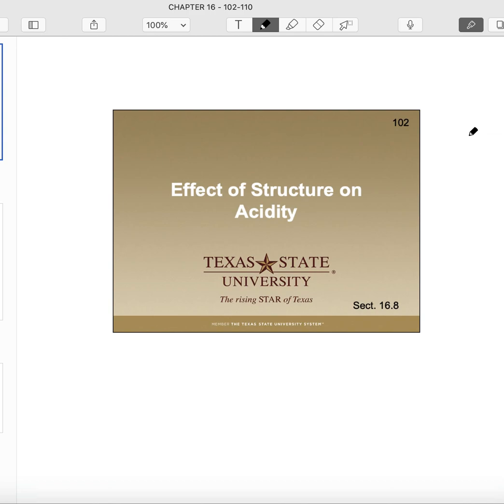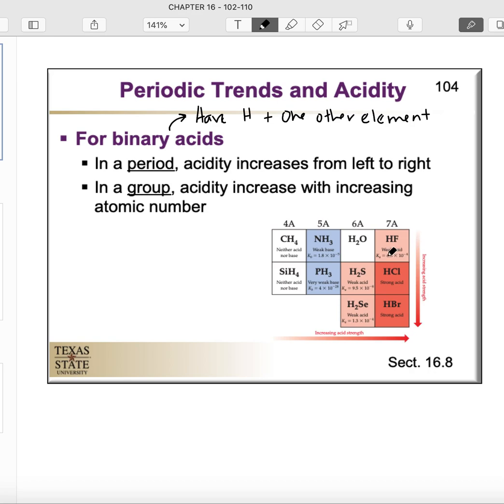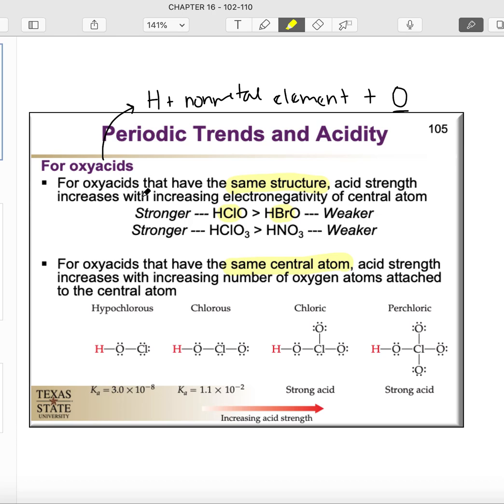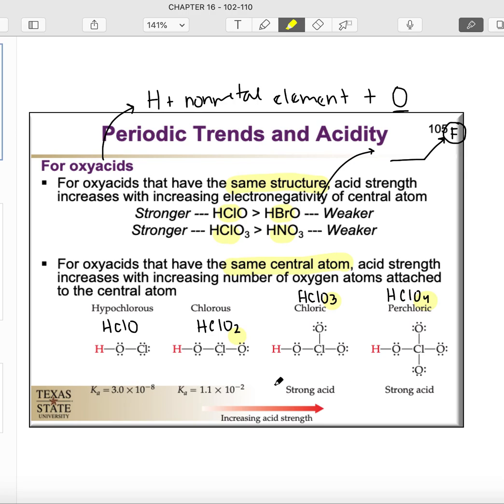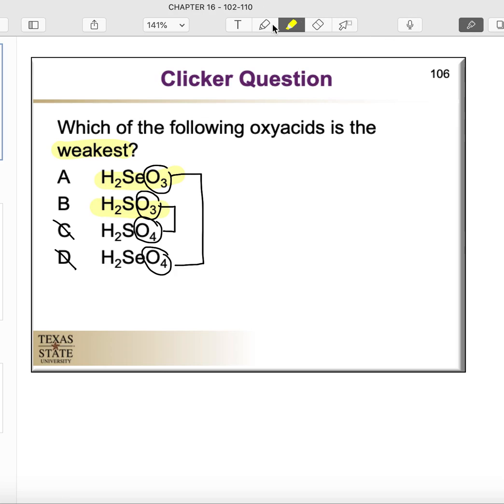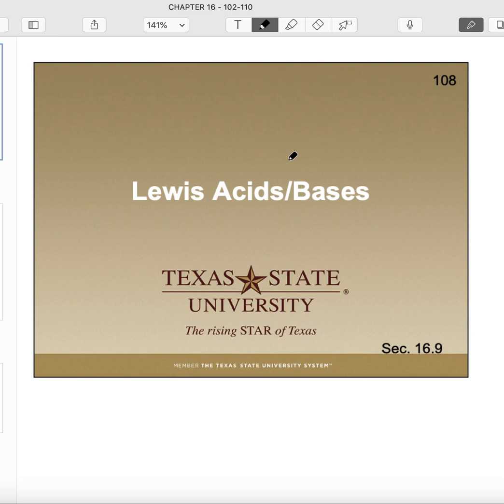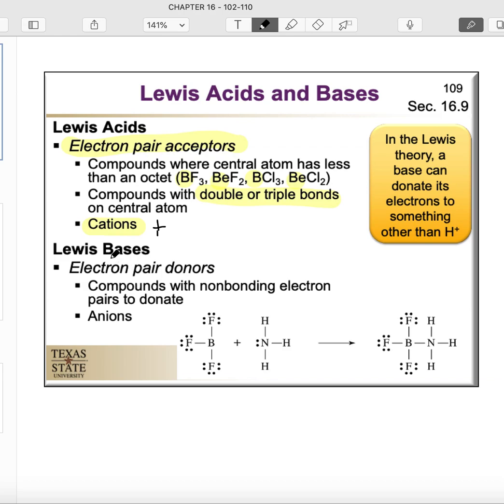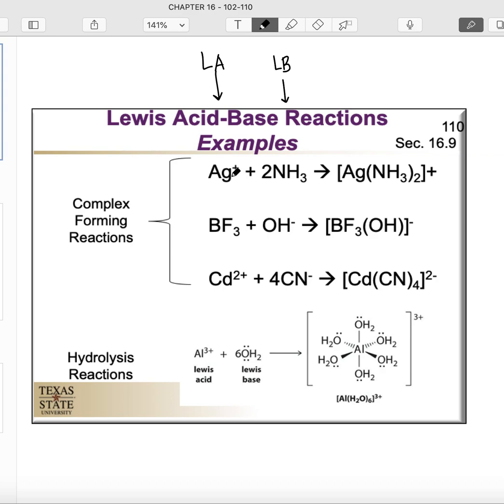CHAPTER 16, Slides 102 110, Effect of Structure on Acidity & Lewis Acids & Bases